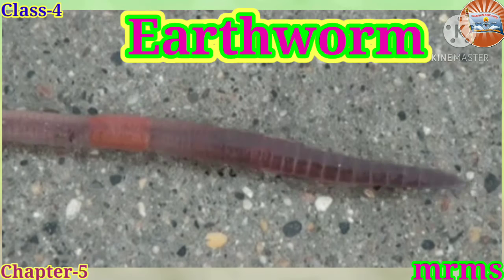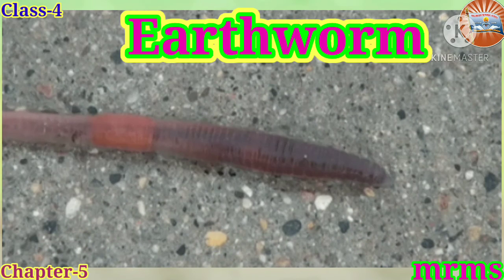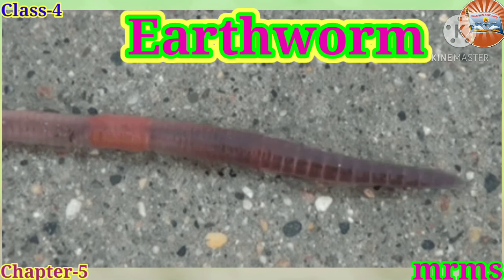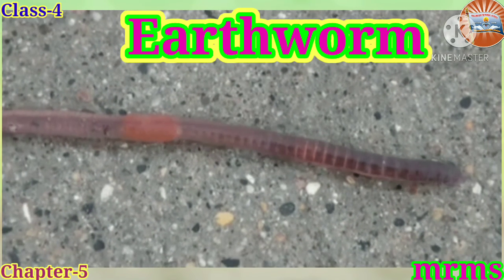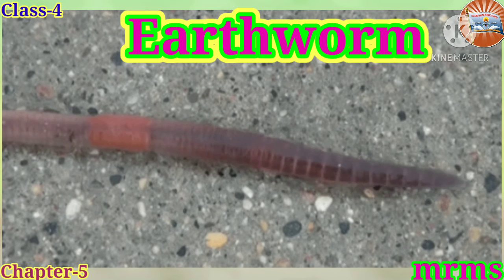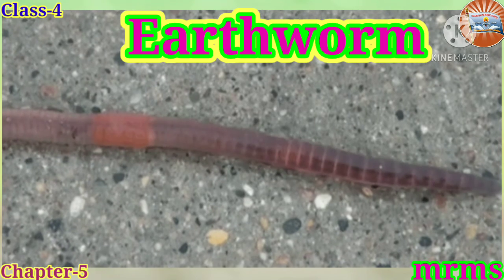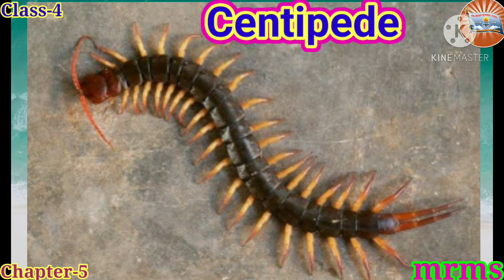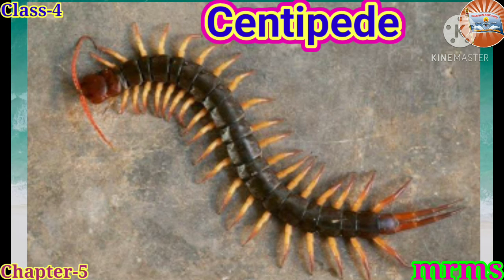MRMS Varni DC: Grade: 4, Science, Chapter: 5, Session: 10.